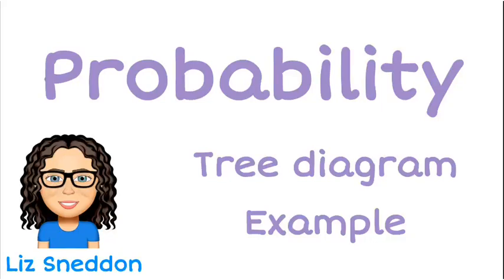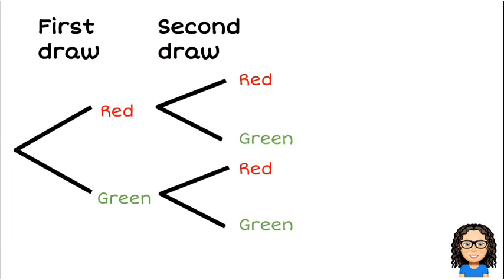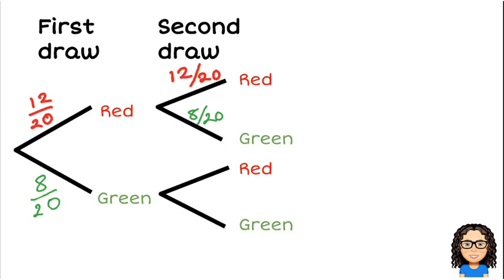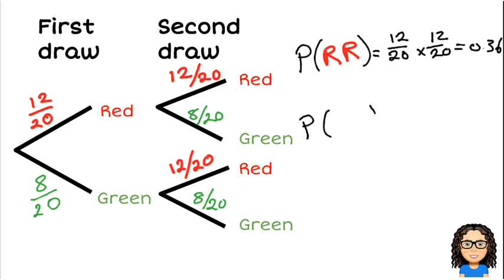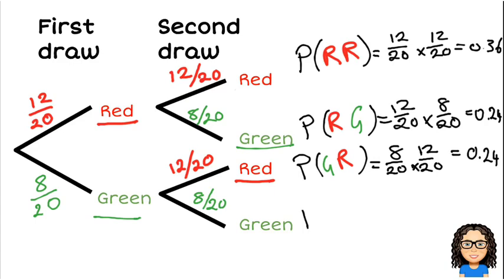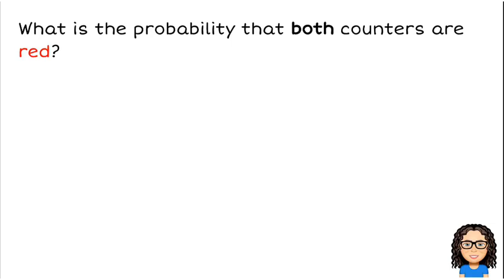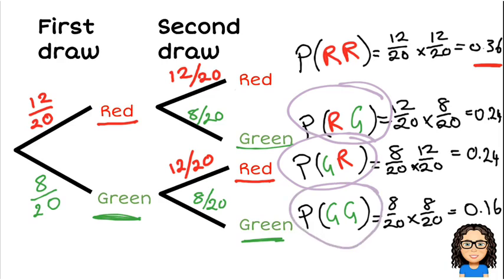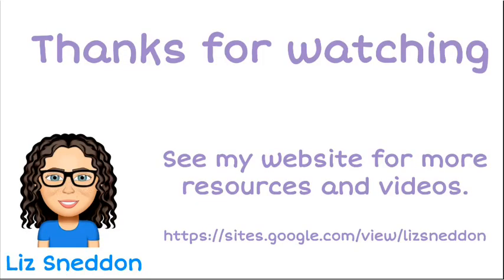Probability tree diagram example